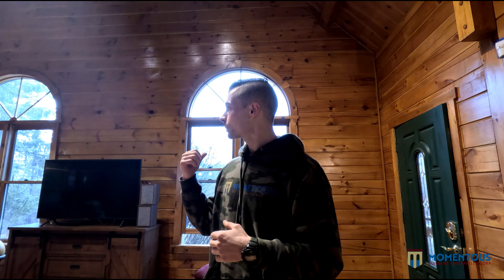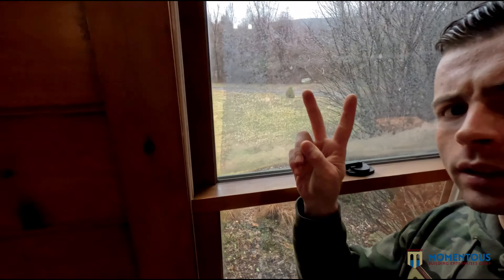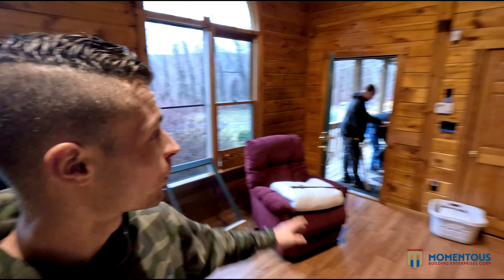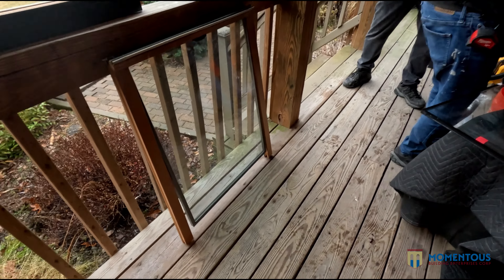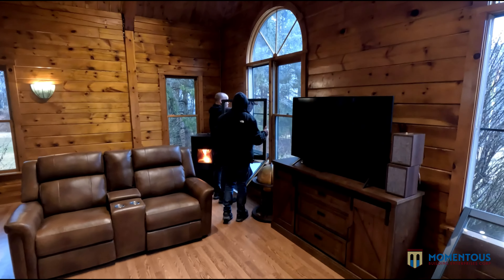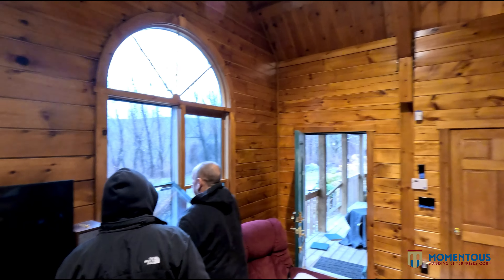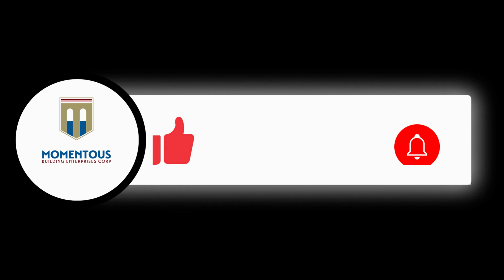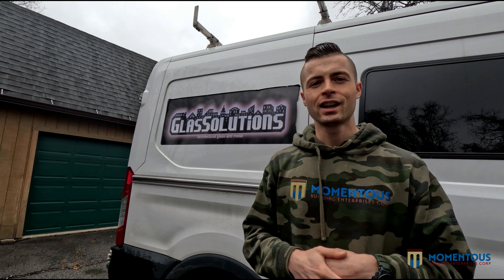What to do When you Window Seal Fails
There are a few different options to handle a broken window seal.

A broken or failed window seal is when the seal fails to hold together insulated glass panels which allows for ambient air and moisture to get inside. This leads to dark spots and bubbles becoming visible in the glass.
Commonly, people think they need to get a new window. However, this can be overkill.

Another option is to replace the “sash” of the window, which means replacing the frame that holds the glass together, but not the window frame itself. This is an easy option when the manufacturer still exists and still makes these windows. Yet, this isnt always an option.
The third and final option is to replace just the glass itself. This is a very powerful option many people overlook. This is a perfect option when the window sash is not removable in the case of a picture frame window or when a new sash cannot be purchased.

In this project, we ran into a situation where the manufacturer no longer exists. We took the option to replace the glass and reuse the wood frame of the sash. This saved around $10,000.00 for the owner by not having to replace the window units and only took 1 hour to complete the work.